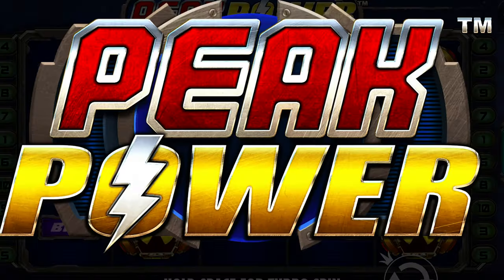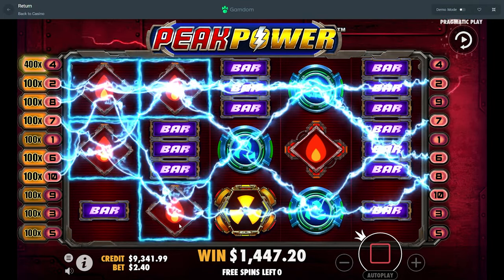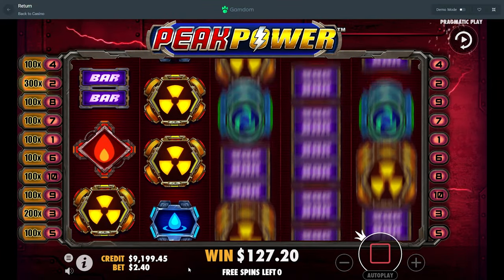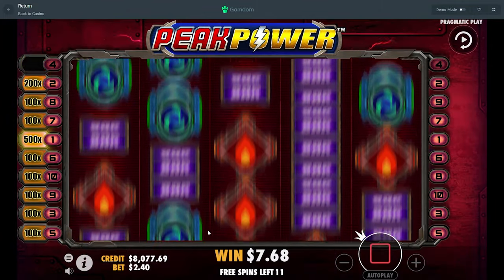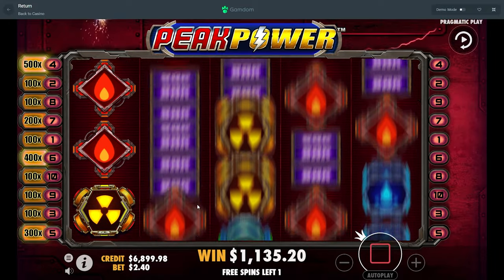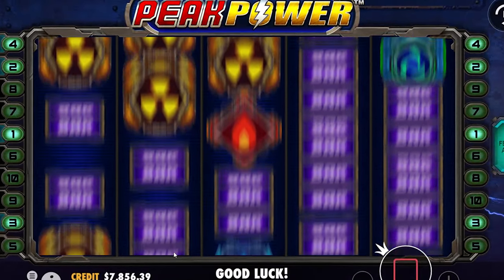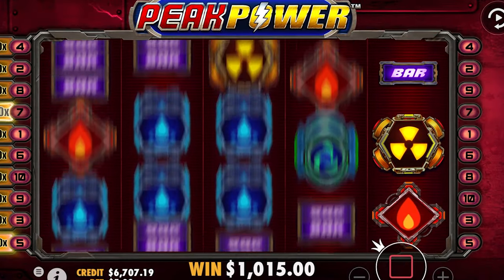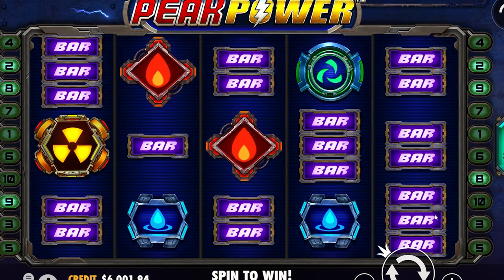MASSIVE MULTIPLIERS on *NEW* Peak Power Slot!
Another new pragmatic slot O.O and not only that but its a new slot with actually a whole different functionality. We did some bonus buys and a few spins to see how this slot was and man when you get that 1000x feature things can get interesting